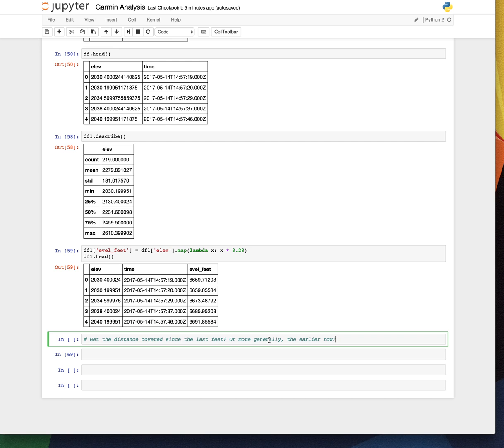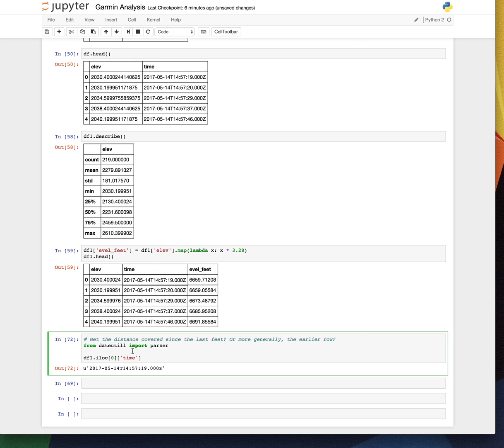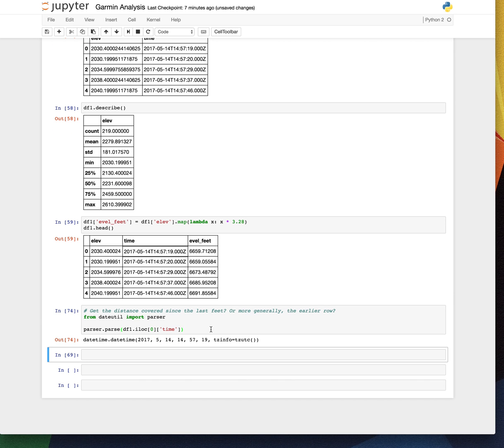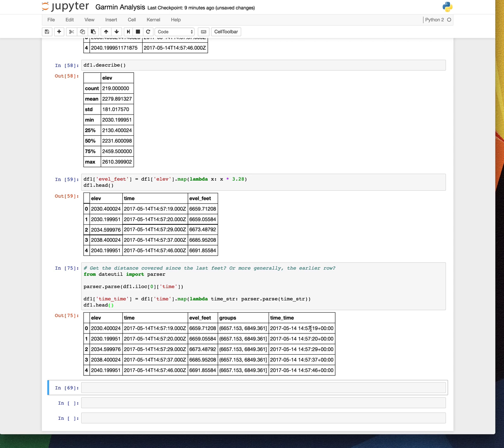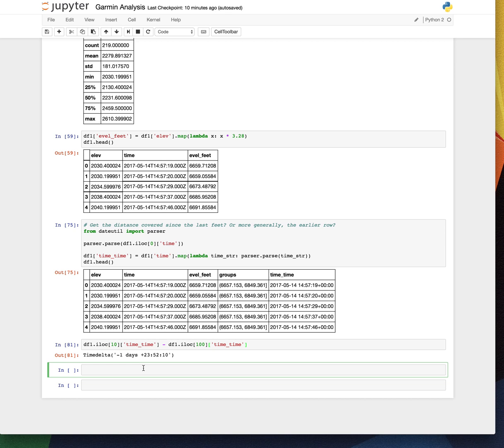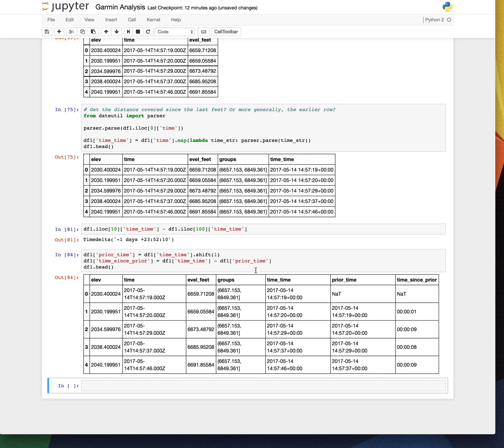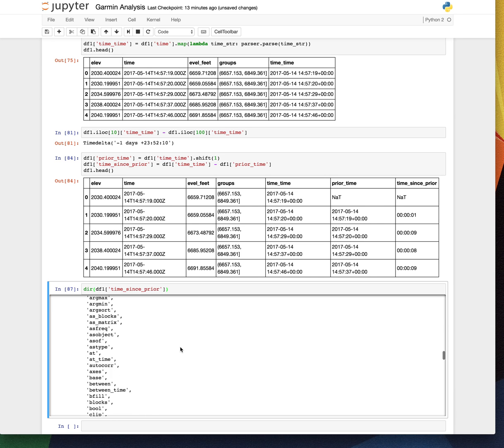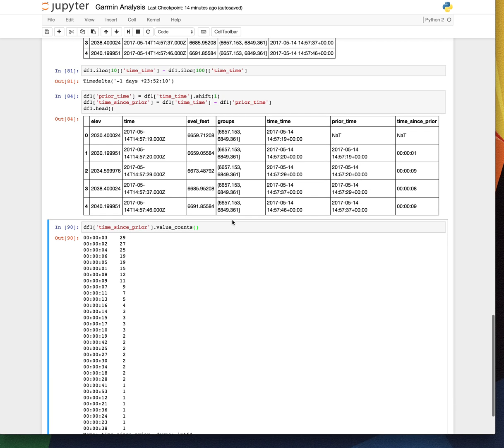Pandas - Handling Timestamps, Getting Prior Rows via Shift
Now, a way using dateutil, we parse the unicode strings we got from the .gpx file using beautifulsoup. We also get the time since the prior gpx read using the pandas dataframe shift method and once the dateutil parse function converts the unicode to a datetime object, this is easily done.